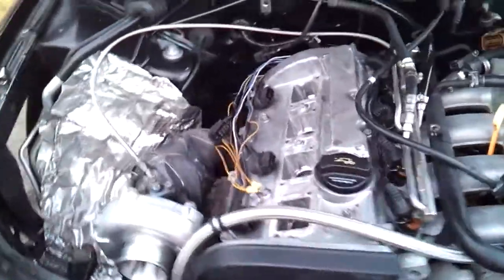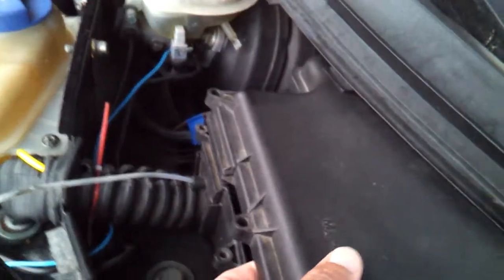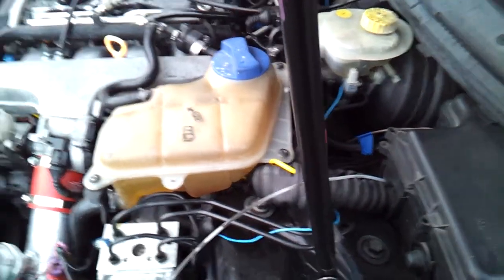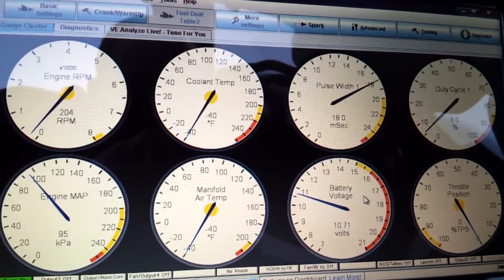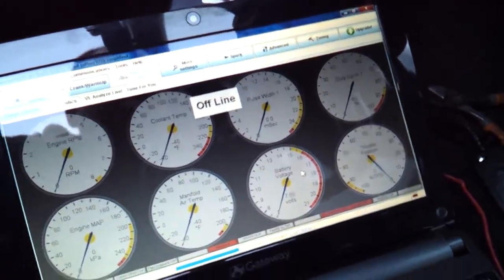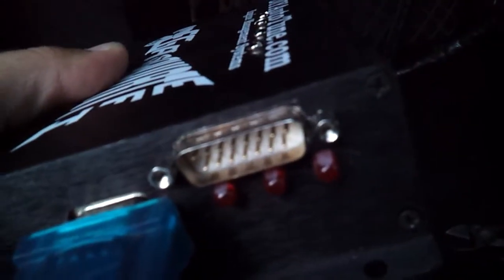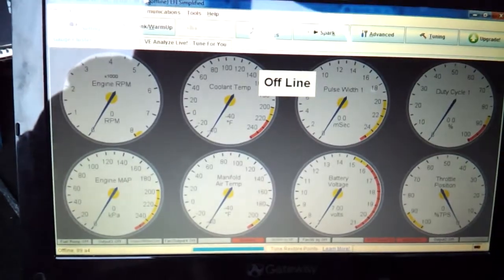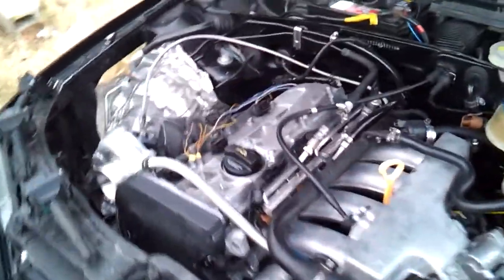1.8t megasquirt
here is my msq if anyone can take a look for me before i start the car. thanks.
v3.0 pcb
stock vr 60-2
stock tb and cnt iat
msextra code
wasted spark cop stock coils